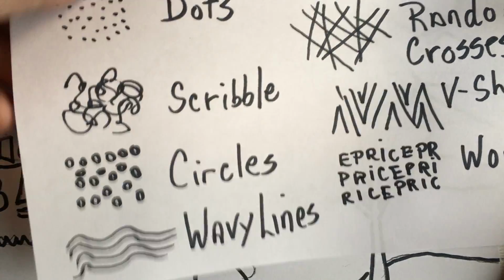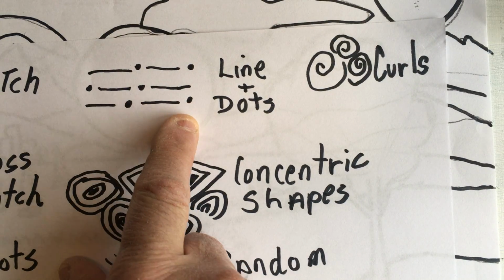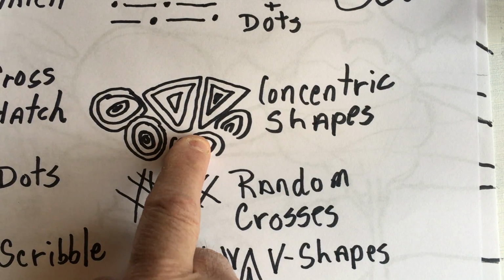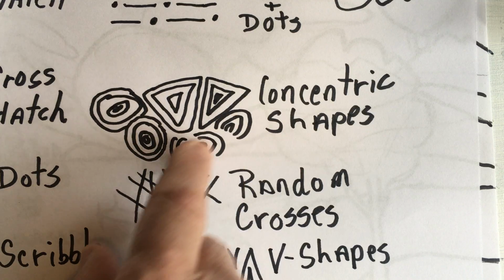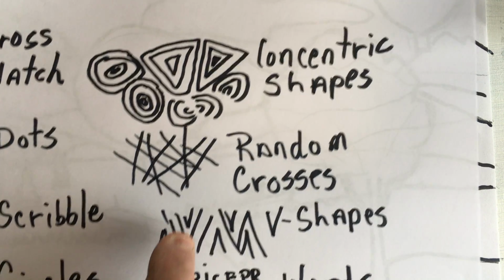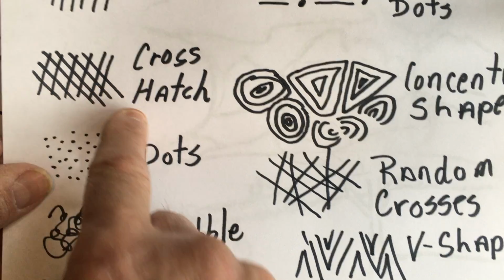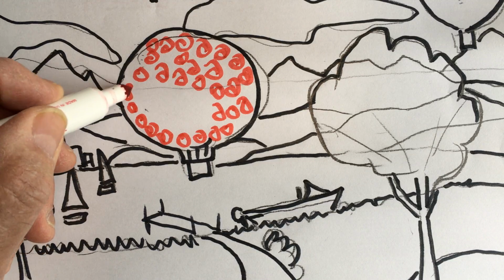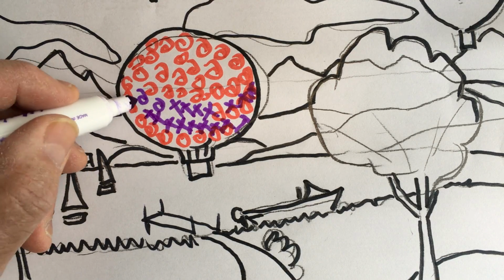April 4, 2020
Art lesson 1 pt.1